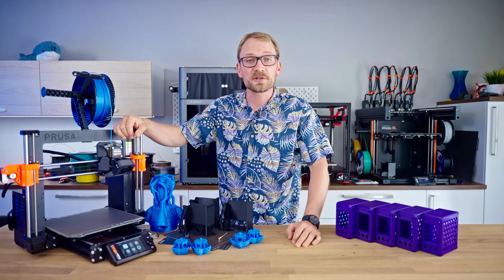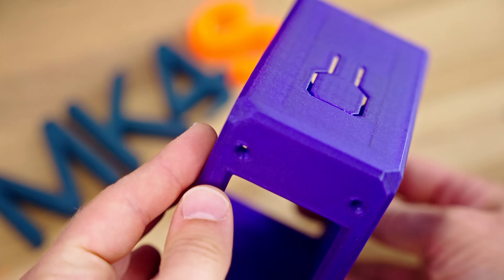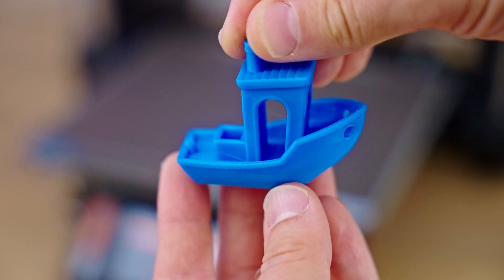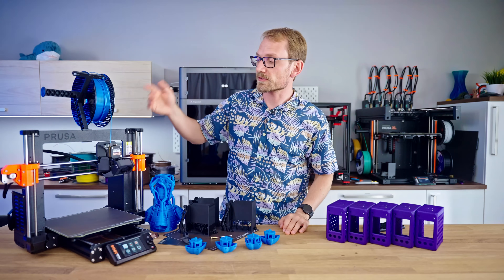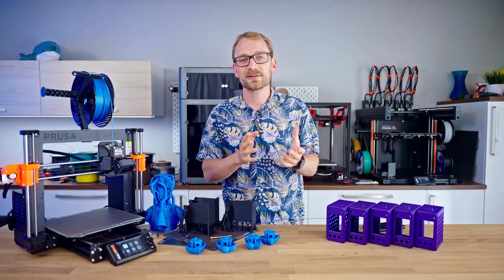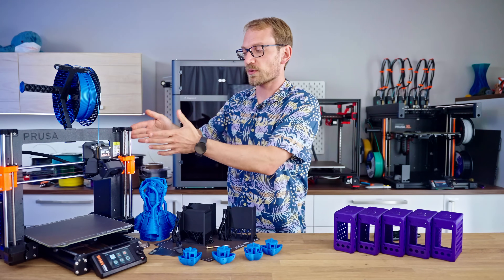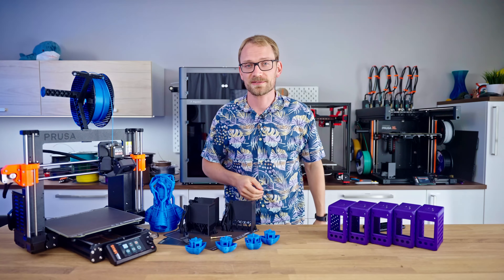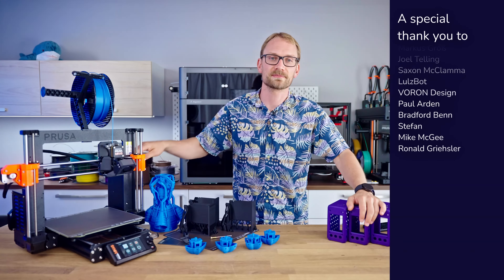"S" is for Speed - Prusa MK4S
And if you order a MK4S, you can use code MadeWithLayers and Prusa will chuck in an extra free spool of Prusament PLA (valid until August 26th, 2024)